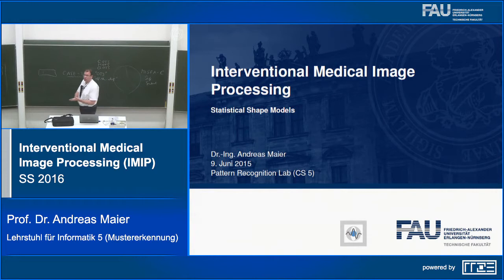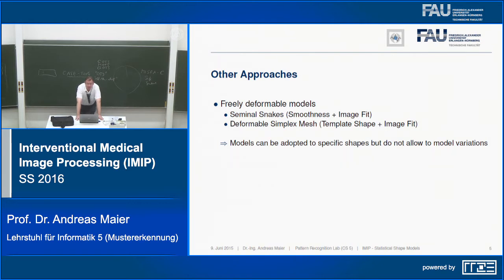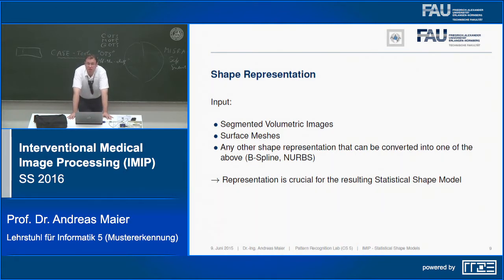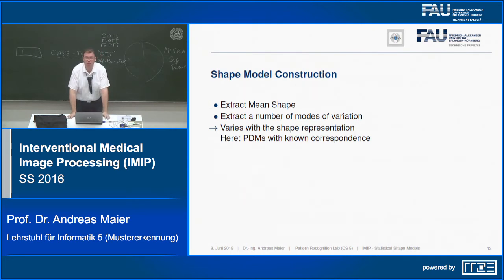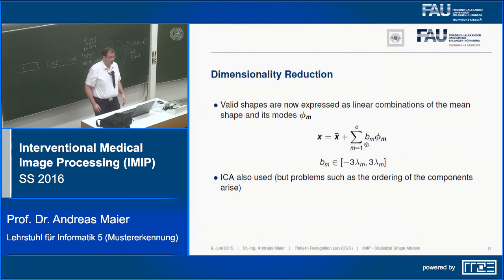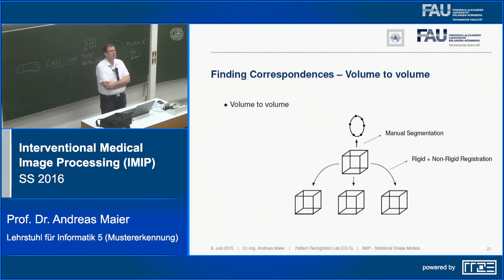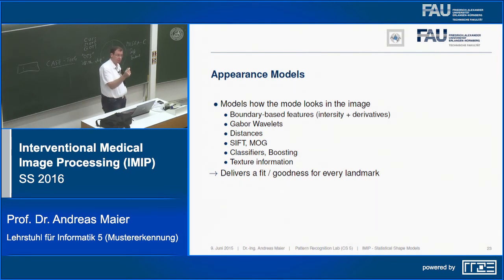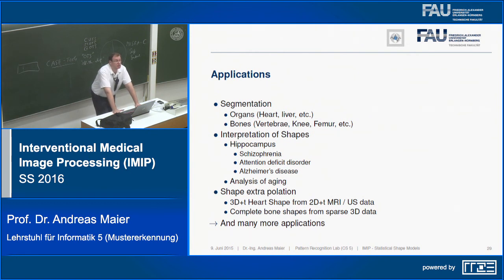Interventional Medical Image Processing (IMIP 2016) - Lecture 12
Interventional Medical Image Processing 2016: This lecture focuses on recent developments in image processing driven by medical applications. All algorithms are motivated by practical problems. The mathematical tools required to solve the considered image processing tasks will be introduced.

Lecture 12: Statistical Shape Models

to toggle slides on and off.